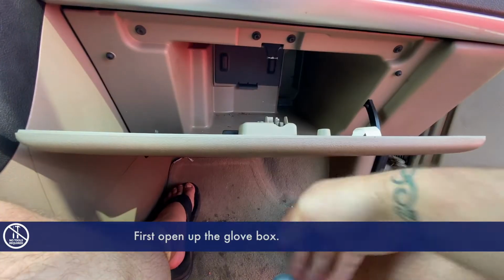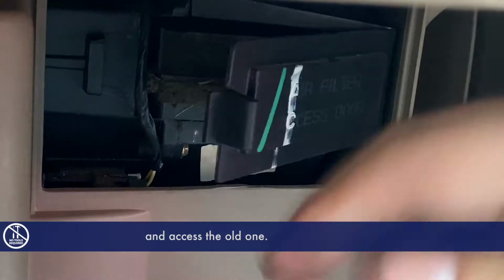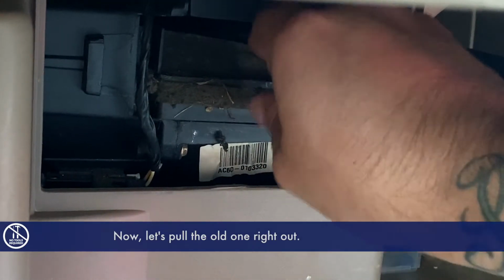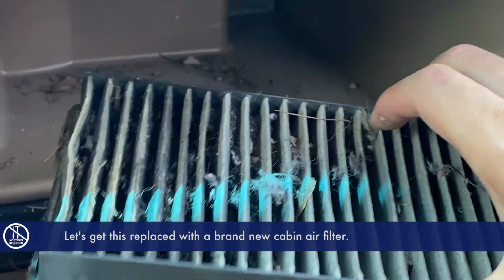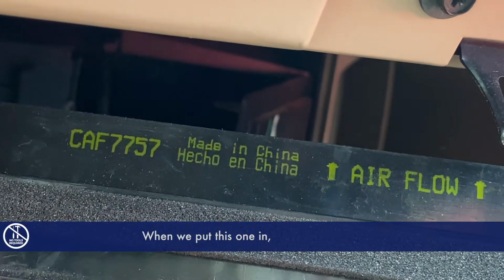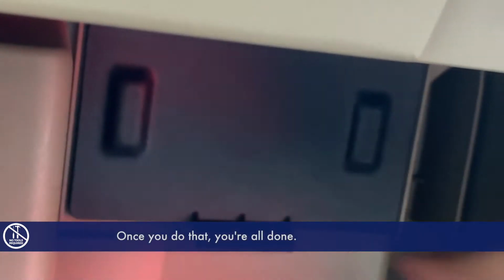2006 Saturn Relay Generic Cabin Air Filter Replacement PC5471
Here are the step by step instructions for changing the Cabin air filter in a 2006 Saturn Relay Generic

This product also fits the models below and calls for similar installation steps:
2002-05 Buick Rendezvous 3.4L
2006-07 Buick Rendezvous 3.5L
2004-06 Buick Rendezvous 3.6L
2005-06 Buick Terraza 3.5L
2006-07 Buick Terraza 3.9L
2005-06 Chevrolet Uplander 3.5L
2006-09 Chevrolet Uplander 3.9L
2001-05 Chevrolet Venture 3.4L
2001-04 Oldsmobile Silhouette 3.4L
2001-05 Pontiac Aztek 3.4L
2001-05 Pontiac Montana 3.4L
2005-06 Pontiac Montana 3.5L
2006-09 Pontiac Montana 3.9L
2005-06 Saturn Relay 3.5L
2006-07 Saturn Relay 3.9L

Plus many others, please check the site for compatibility.

Let us walk you step-by-step on how to replace your cabin air filter. We will share with you the proper installation method that professional installers follow and show you the tools needed, if any. Here at Premium Guard, we are meticulous about design of our product, its installation and performance to ensuring that our customers and their families always Breathe Better Air inside their vehicles at all times.

Premium Guard offers 3 stages of Advanced Filtration Technology:

-Superior Engine Protection and Enhanced Engine Performance with up to 99% cleaner air before it flows into the car's engine.
-High capacity air filter media for removal of harmful airborne particles such as dust, pollen, and other debris while providing high airflow, non-restricting airflow, to ensure optimal engine performance which improves vehicle miles per gallon.
-Premium Guard air filter are perfect fit inside the housing as per the OE design.

-Replaces

NO WARRANTIES: All of the information provided in this video is provided "AS-IS" and with NO WARRANTIES. No express or implied warranties of any type, including for example implied warranties of merchantability or fitness for a particular purpose, are made with respect to the information, or any use of the information, in this video. PremiumGuard Air makes no representations and extends no warranties of any type as to the accuracy or completeness of any information or content of this video.

It is your responsibility to evaluate your own safety and physical condition, or that of your clients, and to independently determine whether to perform, use or adapt any of the information or content in this video. Any automotive repair and/or modification may result in injury. By voluntarily undertaking any task displayed in this video, you assume the risk of any resulting injury; your safety is the sole responsibility of the user and not PremiumGuard Air.